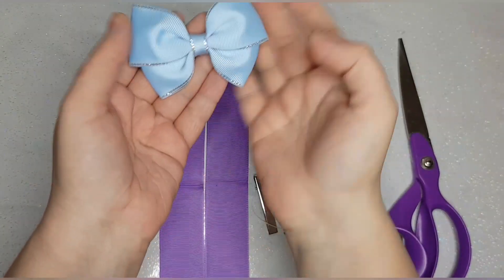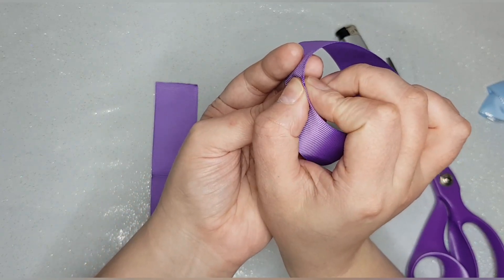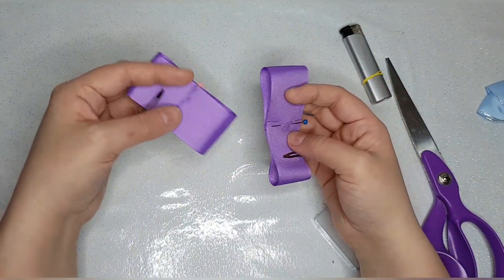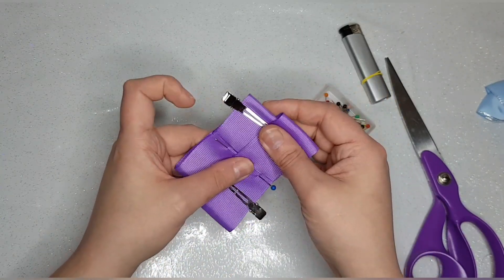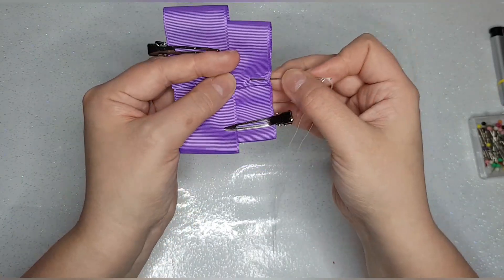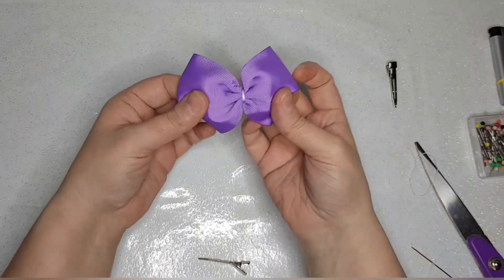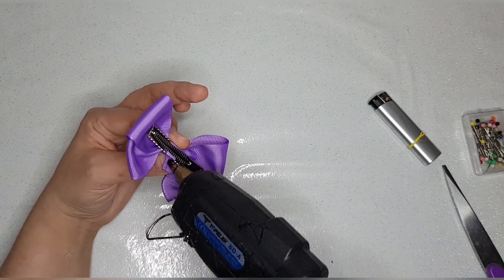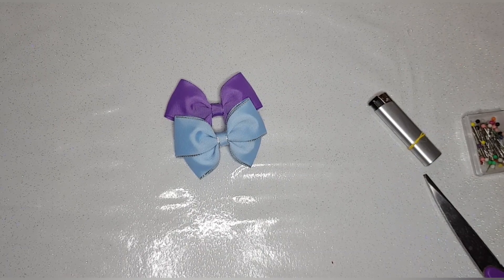BUTTERFLY PINCH BOW TUTORIAL || RIBBON HAIR BOW TUTORIAL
MEASUREMENTS
3" ribbon
1 x 12"
1 x11"

2" ribbon
1 x 10"
1 x 9"

1.5" ribbon
1 x 8"
1 x 7"

1" ribbon
1x 6"
1x5"